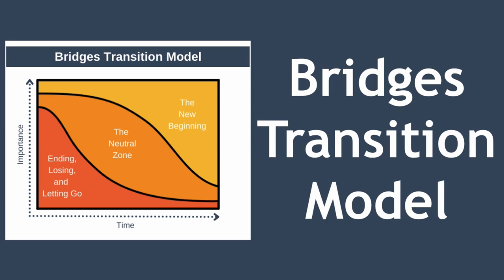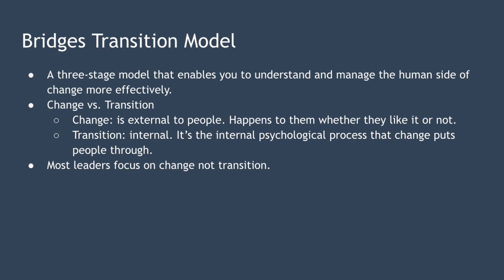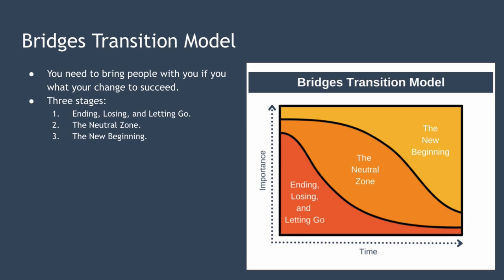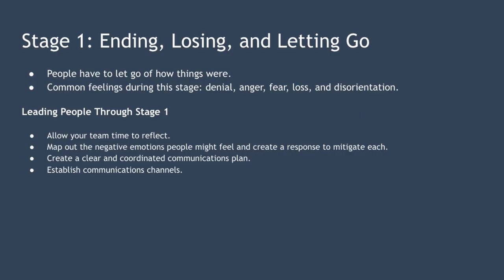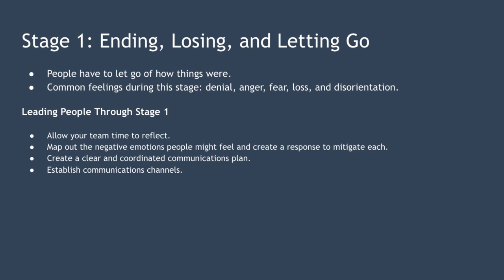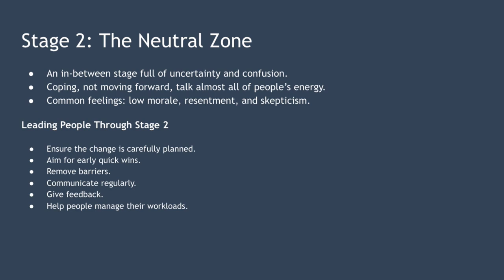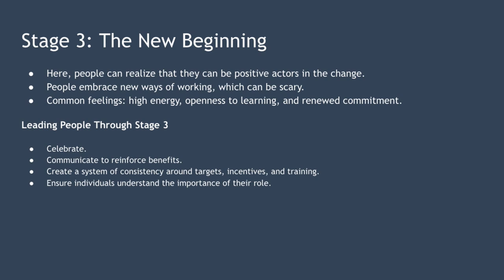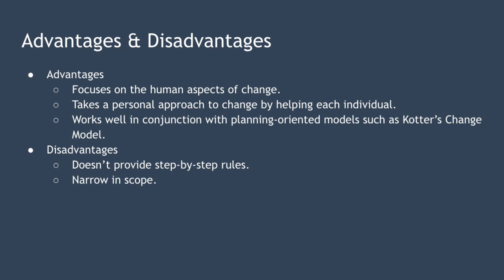Bridges Transition Model Explained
Bridges Transition Model is a 3-step model that enables you to understand and manage the human side of organizational change.

In this video, we'll cover:
- Introduction to Bridges Transition Model 00:05
- Stage 1: Ending, Losing, and Letting Go 04:04
- Stage 2: The Neutral Zone 05:42
- Stage 3: The New Beginning 07:28
- Advantages and Disadvantages 08:59